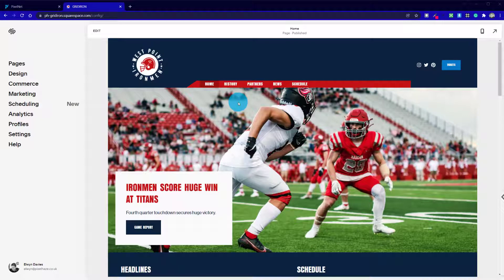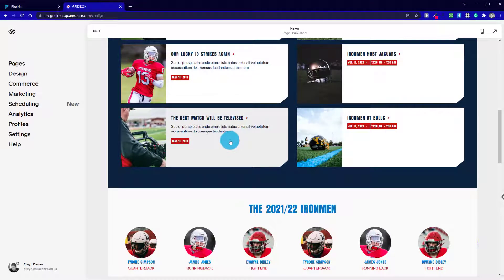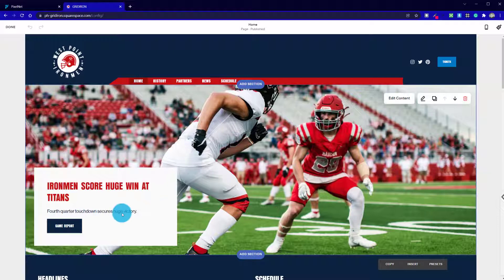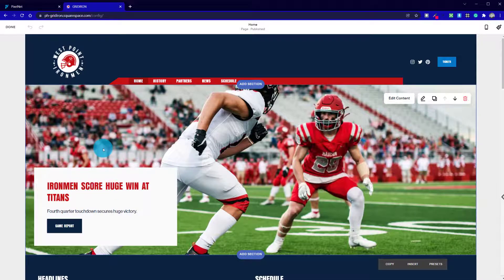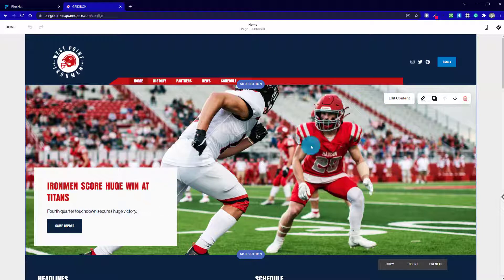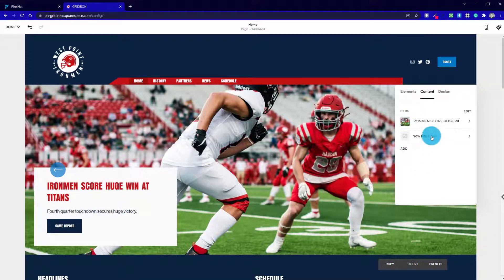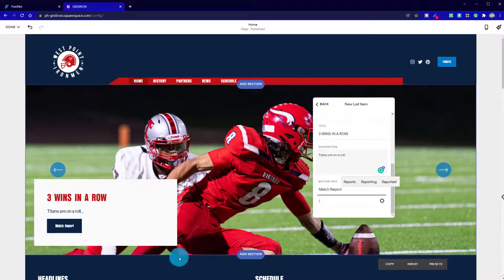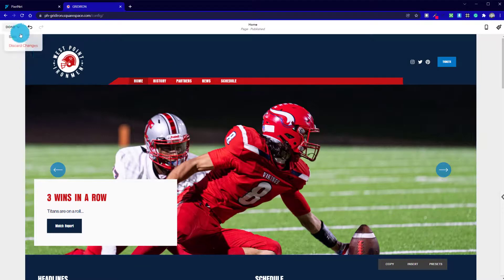Which is better? - A SQUARESPACE LIST or SUMMARY BLOCK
You can join our waitlist here to find out more What are list blocks in Squarespace?
What do they do?
When should you use them?

What is the difference between list blocks and summary blocks?If you have any of the above questions, the great news is that Elwyn will reveal all in this free Squarespace lists mini-course. You will find that professional web design in Squarespace is very possible!

What you will find in this video: Understanding the difference between Squarespace list blocks and summary blocks.

WHAT ARE LIST BLOCKS IN SQUARESPACE?A hidden, yet very useful feature of Squarespace. The ‘List’ content section allows for additional functionality to your website without the need for complex code.

As we are always building and adding fresh content to our premium Squarespace Box of Tricks course, from time to time, we can open up previous modules on YouTube free of charge. We are delighted to announce that this entire Squarespace list Block module will be uploaded to YouTube. We have more great news! This feature is available for all Squarespace plans for Squarespace 7.1 and the new fluid engine.If you want to learn more about Squarespace, Canva and other techniques used by leading creative agencies, simply subscribe to this channel and hit the notification bell.